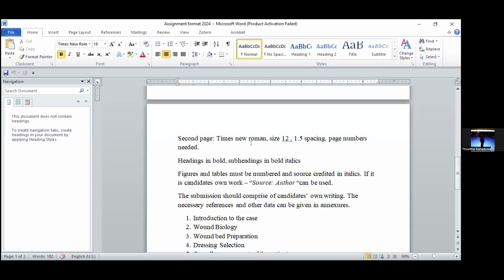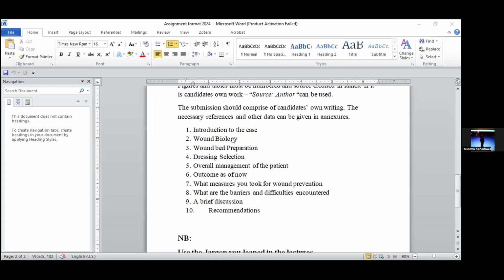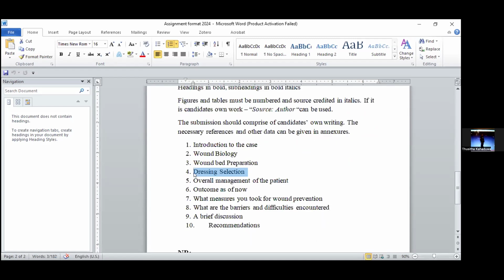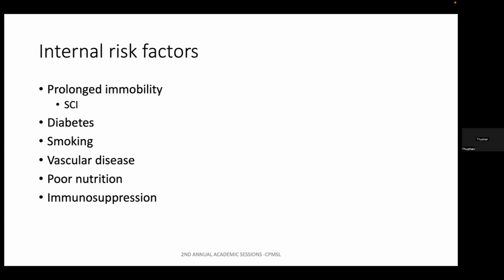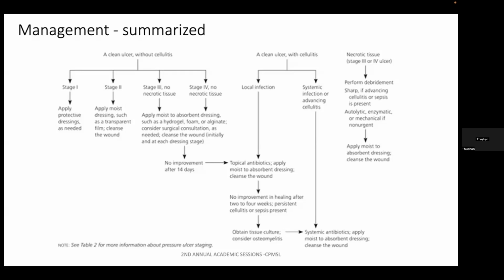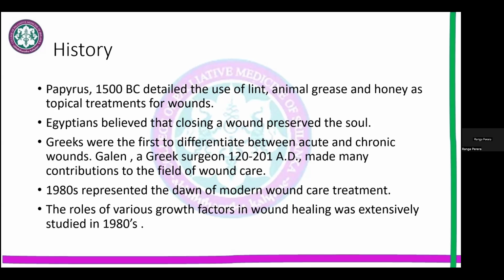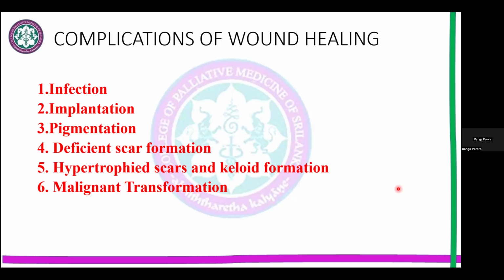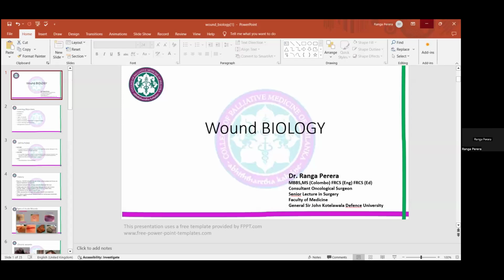Last Wound Care Workshop session